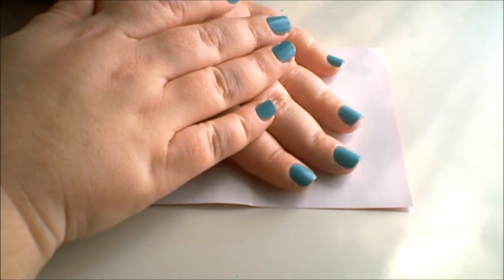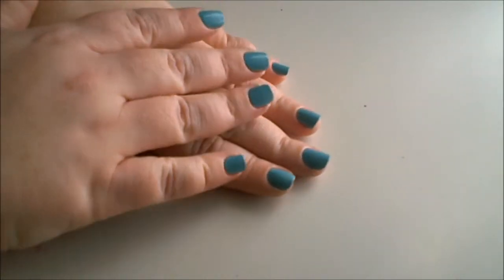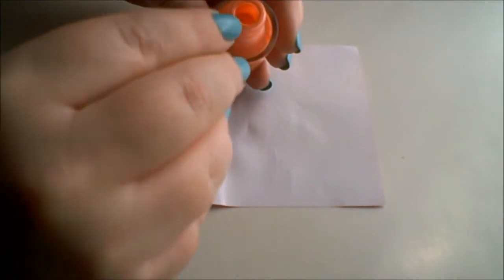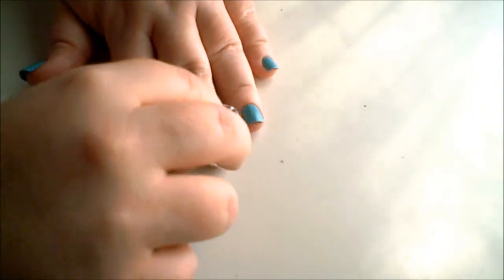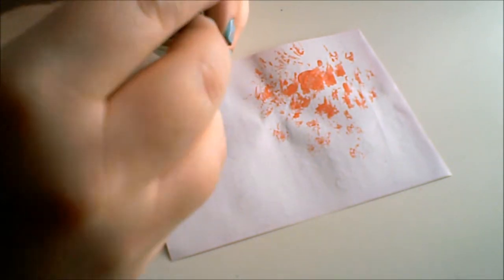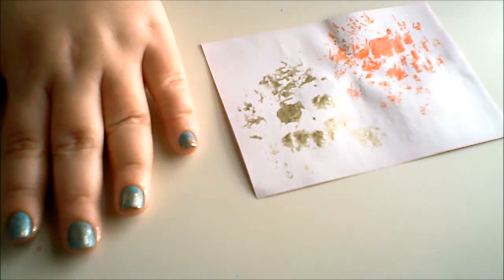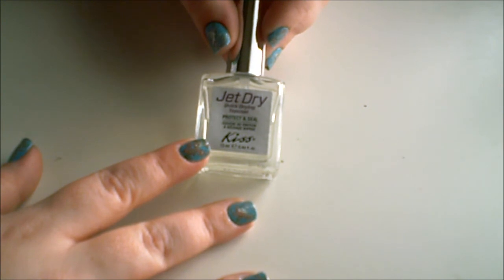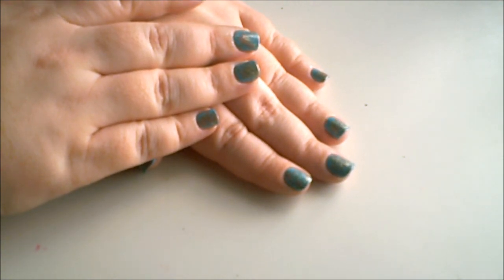Spring Nail Design using Plastic Wrap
--OPEN ME--